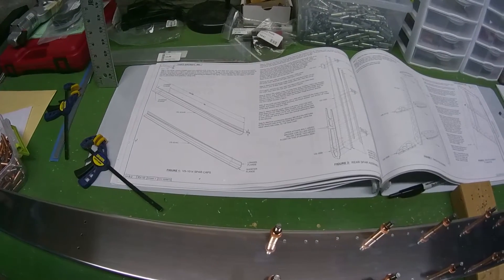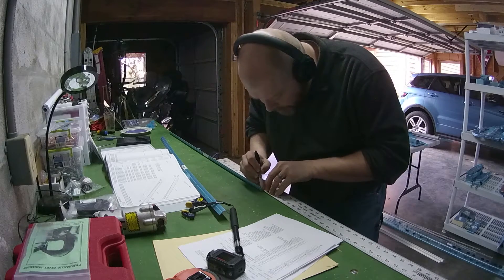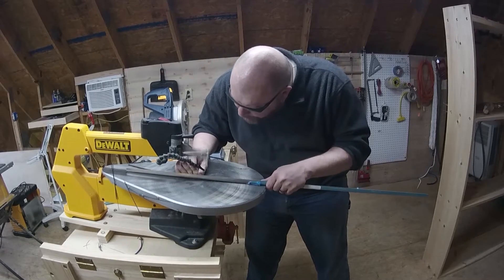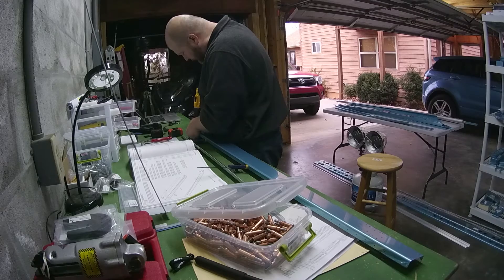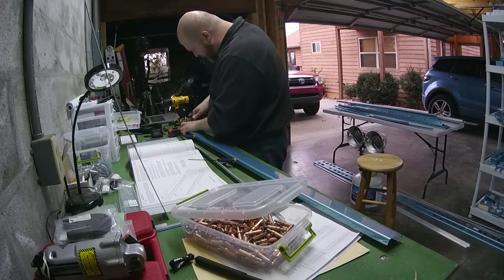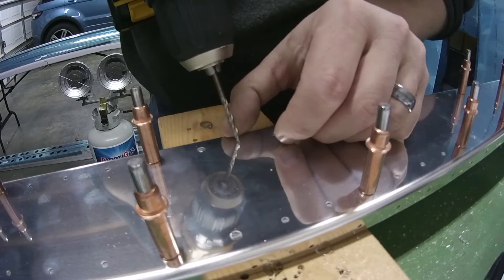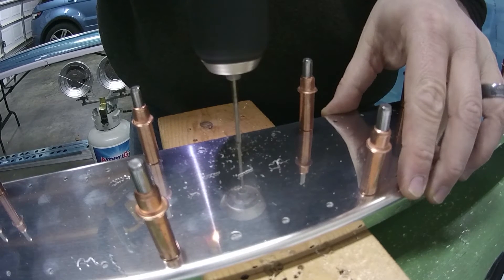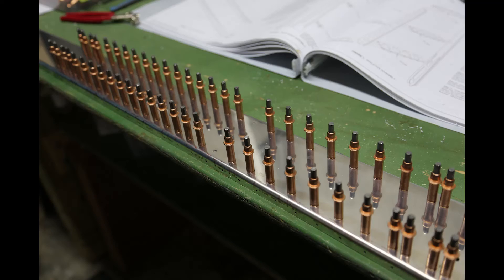RV-10 Empennage - Section 6-2 - Steps 1 and 2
In this short video I show you the basics of step 1 and step 2 of the empennage kit.